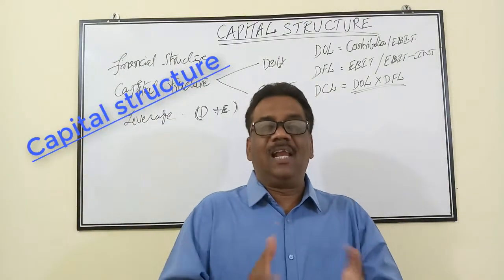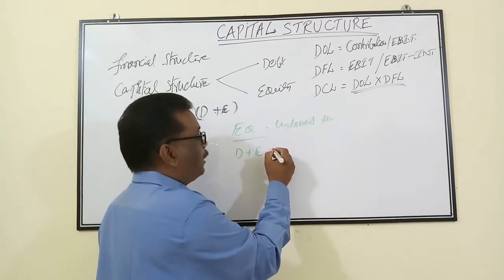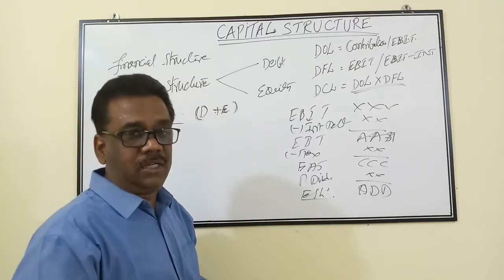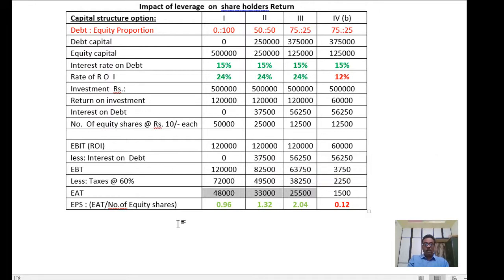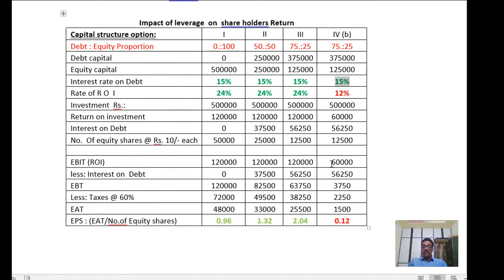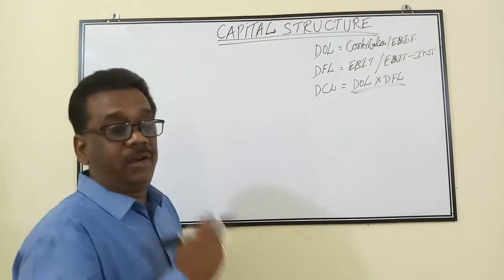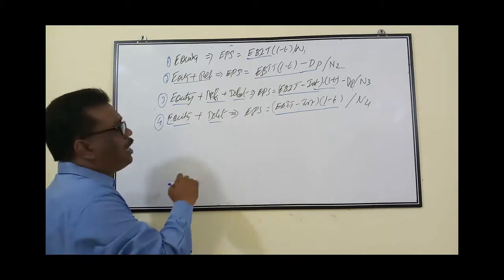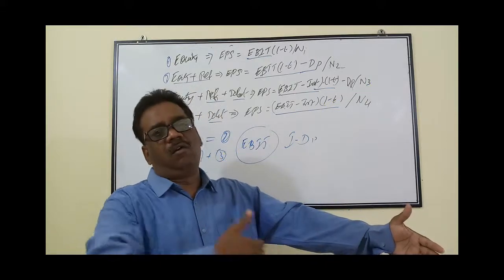Financial leverage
Presently,Professor in Management, MVGR College of Engineering, Vizianagaram, Andhra Pradesh, India.
To introduce Accountancy to the Management Graduates in a simplest form will make them understand the subject and enjoy the relevance of it in the present day. More specifically, Management graduates with non  commerce discipline  at graduation level can benefit a lot.